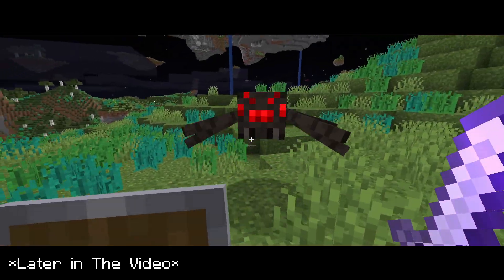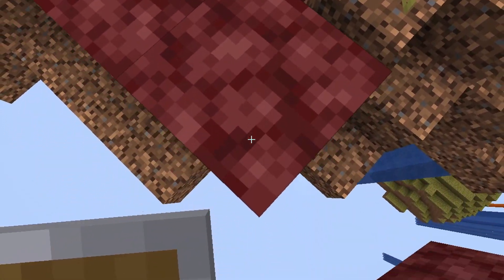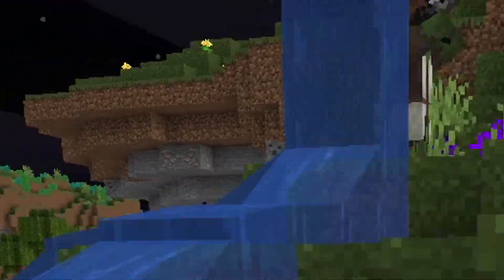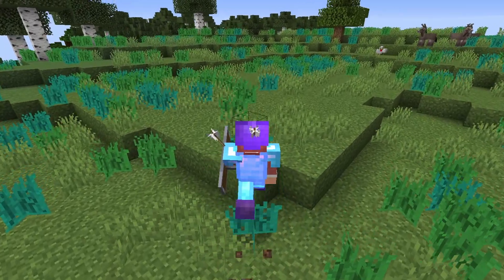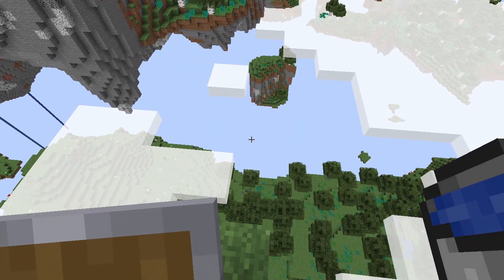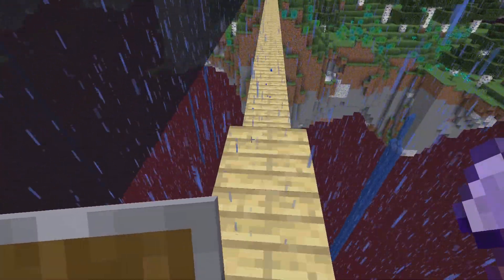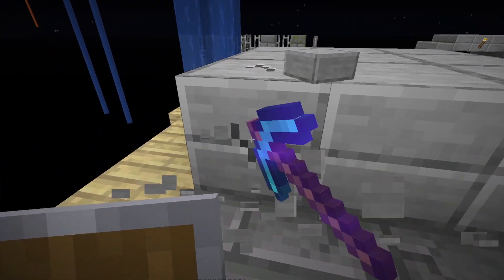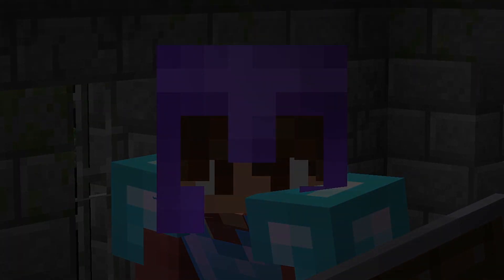Stronghold! | Minecraft Hardcore Modded | Part 7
Welcome to my Minecraft Hardcore Modded series! This series is basically minecraft hardcore but with mods and data packs that will be added to the series almost every episode! (if i get suggestions of course!)

Leave me feedback if I should do this again, or what mods/data packs you want me to add!